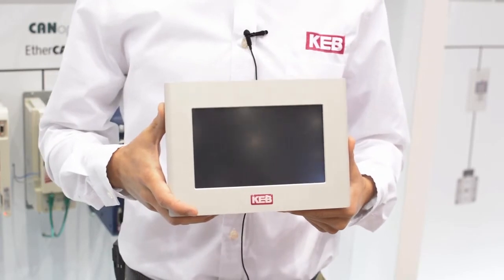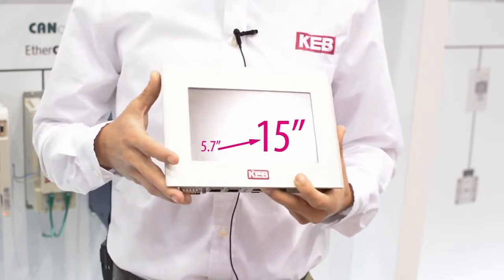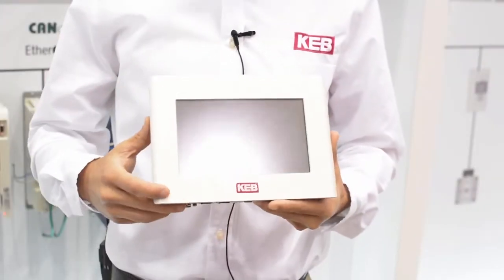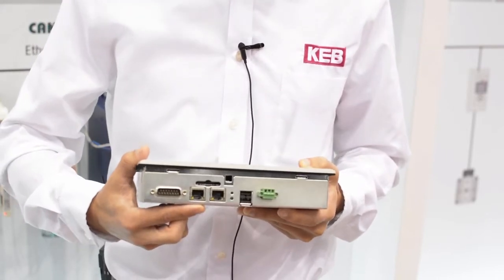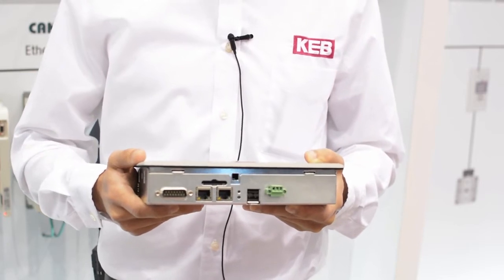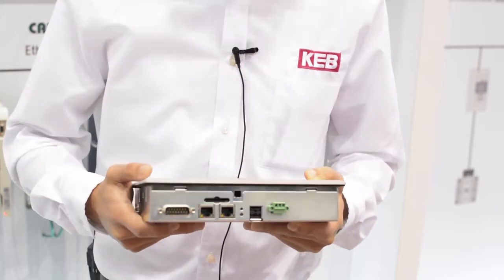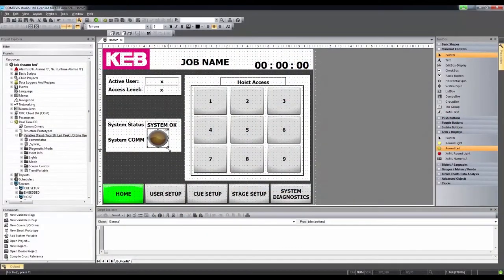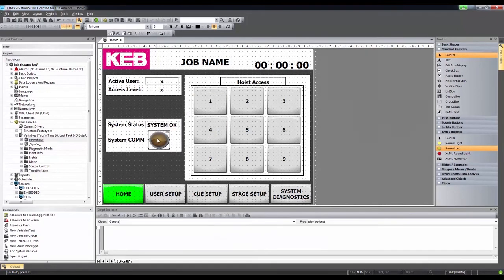Logic Control and Visualization - KEB Automation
KEB supplies customized solutions from modular kit of electronic drive and control technology in various areas of mechanical and plant engineering.